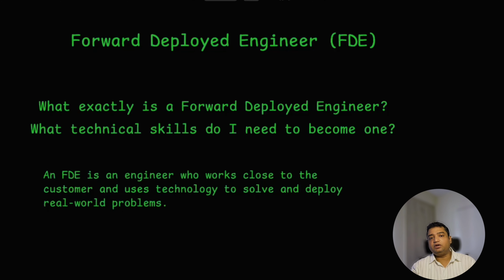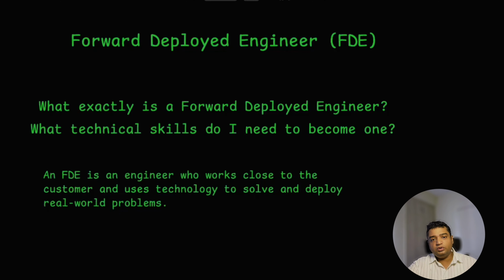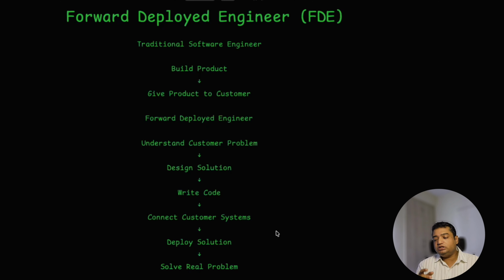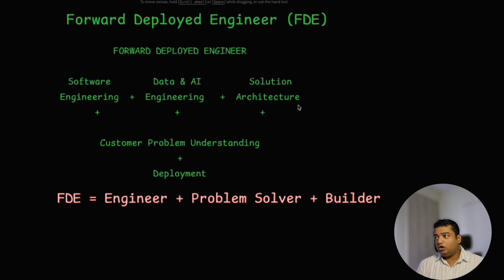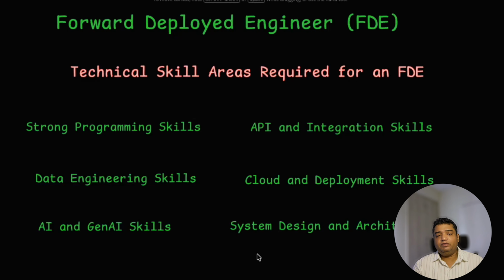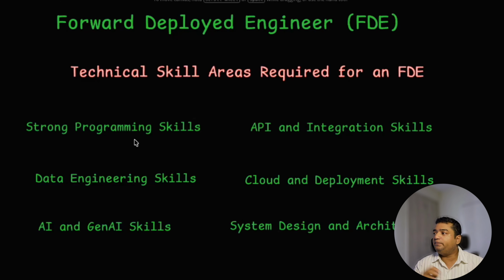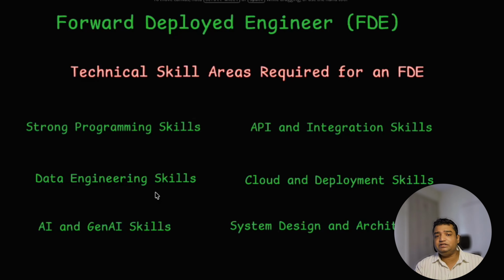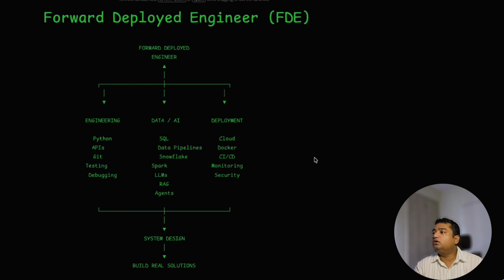What is a Forward Deployed Engineer (FDE)? Complete Skills & Technical Roadmap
Forward Deployed Engineer, or FDE, is becoming one of the most talked-about roles in technology, especially in the world of AI, data, cloud, and enterprise software.

But what exactly does a Forward Deployed Engineer do? Is an FDE the same as a Software Engineer or Solution Architect? And most importantly, what technical skills do you need to become an FDE?

In this video, I explain the Forward Deployed Engineer role in a very simple and practical way.

We will cover the complete technical skill roadmap required for an FDE:

What is a Forward Deployed Engineer (FDE)?
What does an FDE actually do?
FDE vs Software Engineer
Python and programming skills
SQL and Data Engineering
APIs and system integration
Cloud platforms and deployment
Docker and CI/CD basics
AI and GenAI skills
LLMs, RAG and AI Agents
System Design and Solution Architecture
The complete FDE technical roadmap

An FDE is not just someone who writes code. A Forward Deployed Engineer understands real-world problems, works with complex systems, builds solutions, integrates different technologies, and helps deploy those solutions into production.

If you are a Data Engineer, Software Engineer, Cloud Engineer, Solution Architect, or AI Engineer, this video will help you understand the skills required to move toward an FDE-style role.

In this new series, we will explore the complete Forward Deployed Engineer Roadmap, with a special focus on Data Engineering, Cloud, AI, GenAI, RAG, Agents, and Enterprise Solution Architecture.